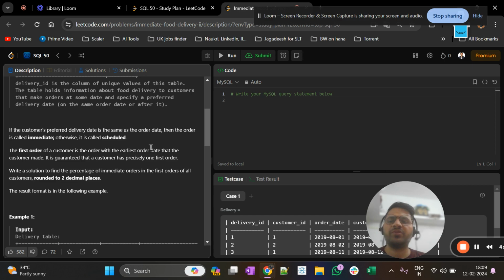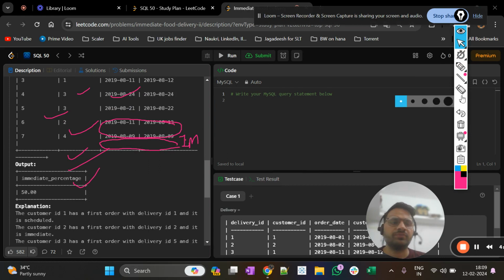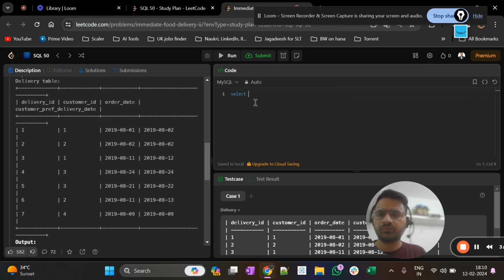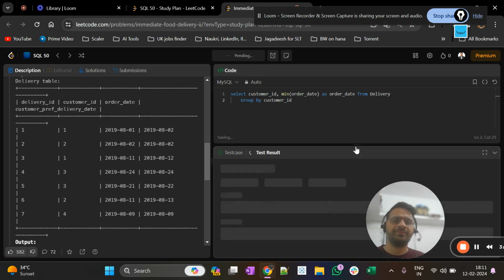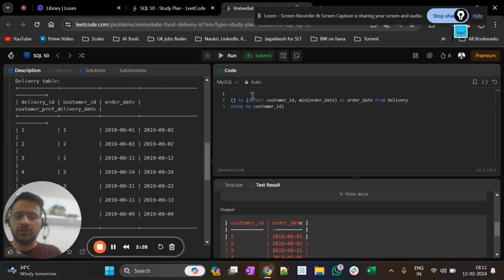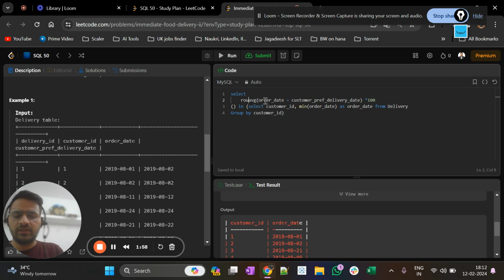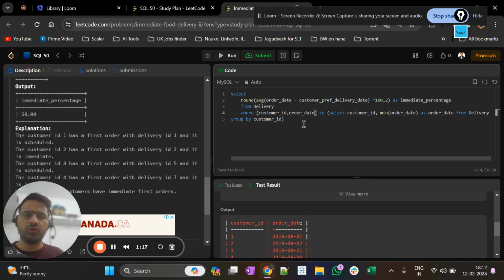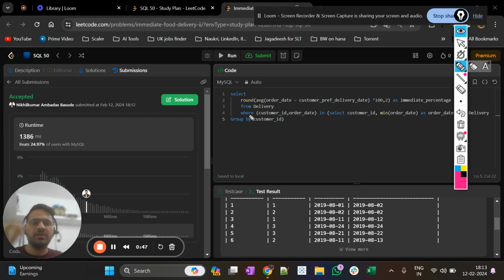Immediate Food Delivery - leetCode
"Explaining Question-Solving: Incorporating Average Values Concepts, Round Concepts, Multi-Condition Subqueries, and Approach Building."